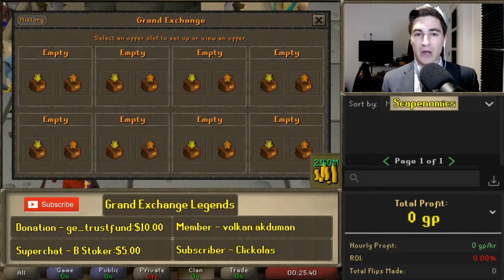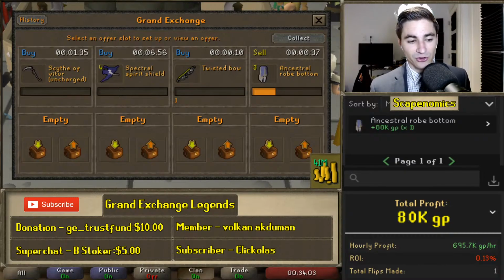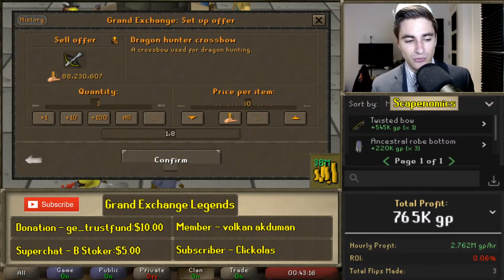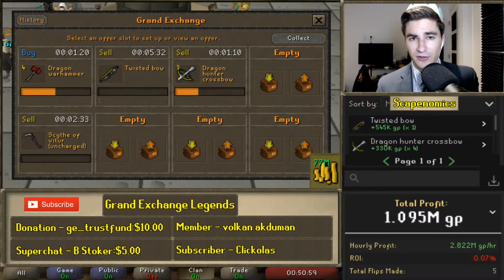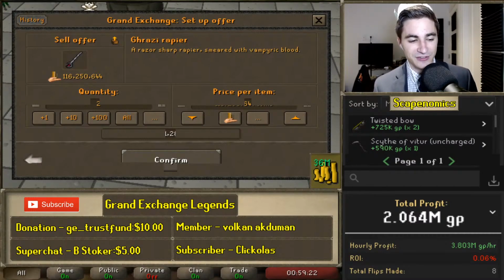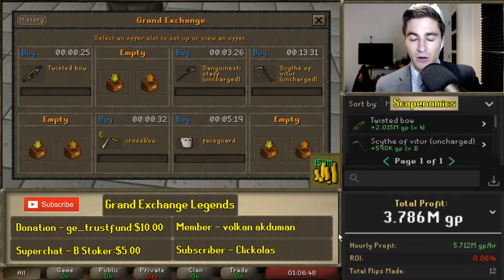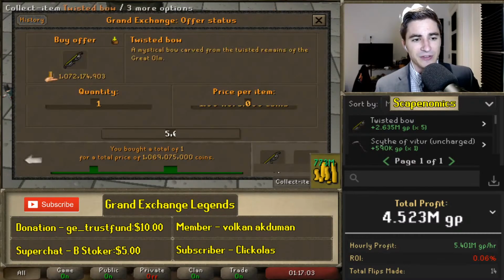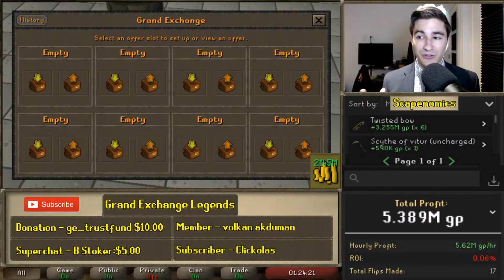Learn to Flip in OSRS LIVE! - Flipping Guide / Money making - Stream #239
Donations are never required, but are an honored way of showing you support my streams!